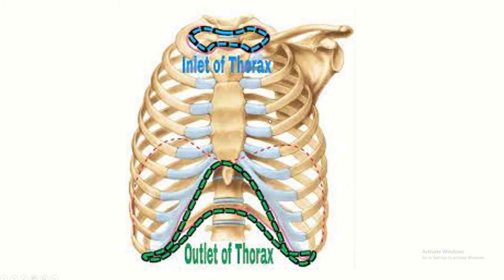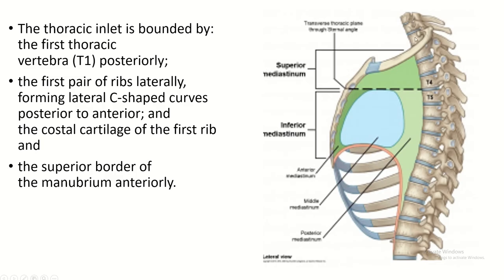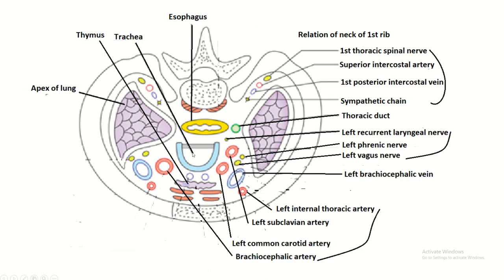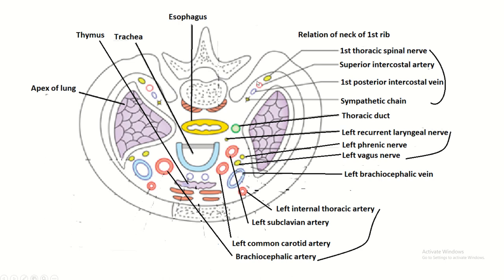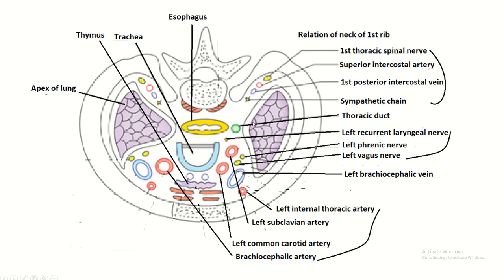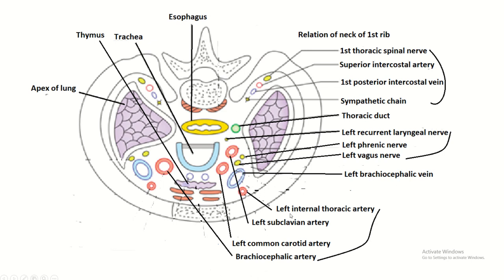Structures passing through thoracic inlet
Connect with our community in the comments section—share your thoughts, questions, or topics you'd like us to explore in future videos. Together, let's go beyond the surface and deepen our understanding of the marvels within us. 🌟

3. easy humanatomy facebook page
4. For powerpoint presentation